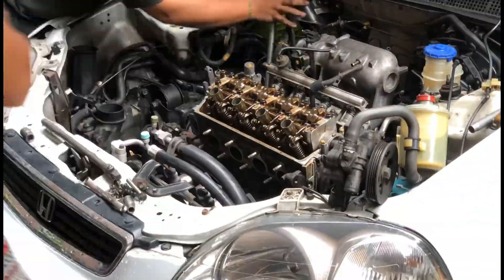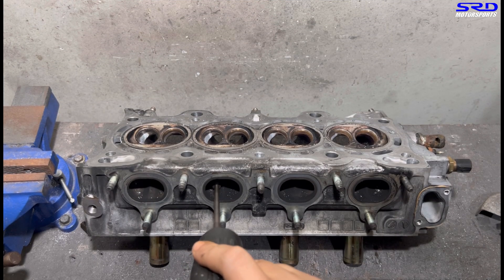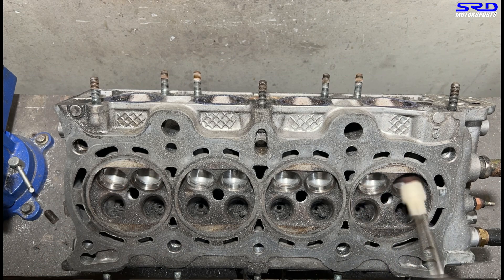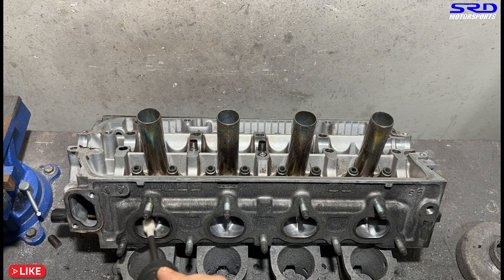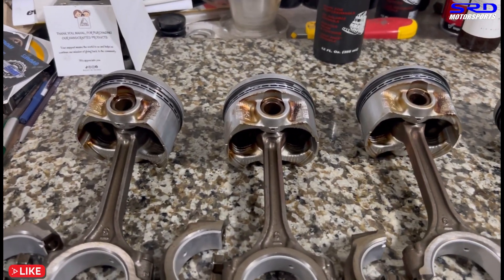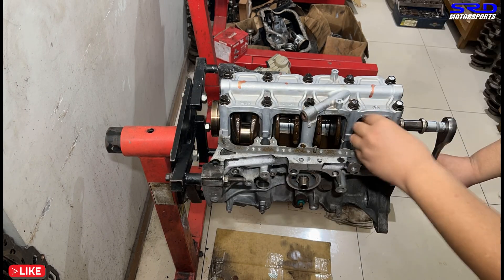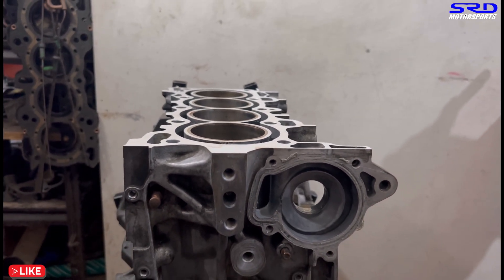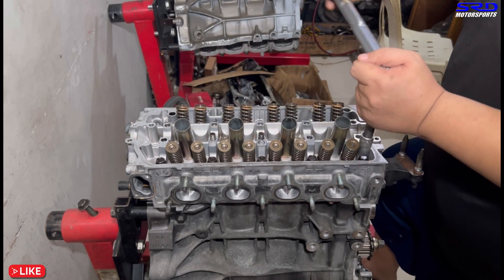1996 Honda Civic VTi Ph16a OEM Rebuild Series part 2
1996 Honda Civic VTi Ph16a OEM Rebuild Series part2
Head porting done and fully machined, Block decked and honed so we assemble the whole engine now.

As the details are included in the video including the proper steps we take
we also went for the following specifications
Top ring gap 0.014"
Second ring gap 0.018"

main bearing clearance 0.0015"
rod bearing clearance is 0.0018"

head and block was resurfaced a maximum of 0.003"
so minimal compression gain we just insured flatness of the surface